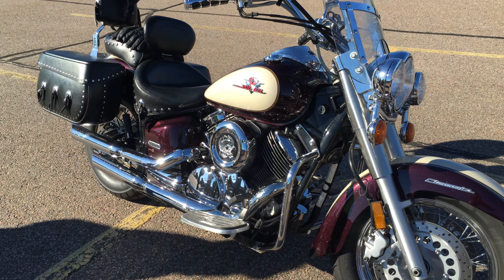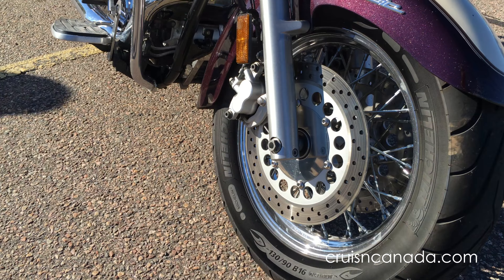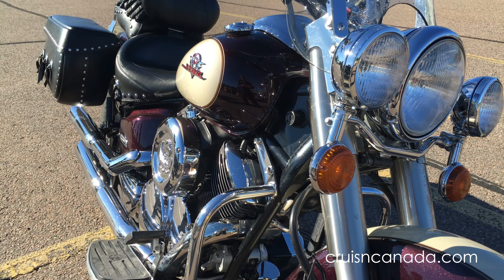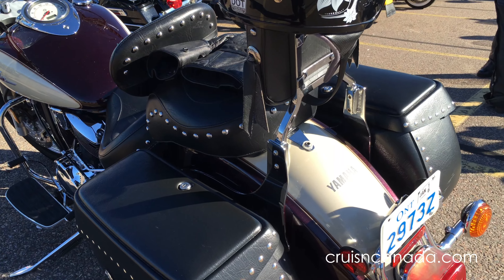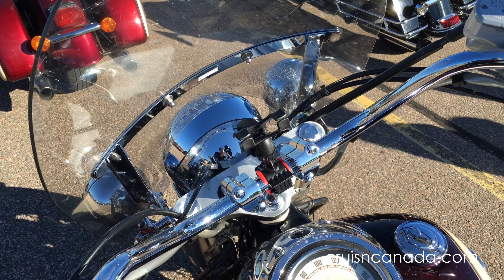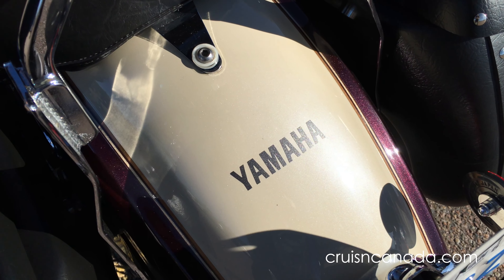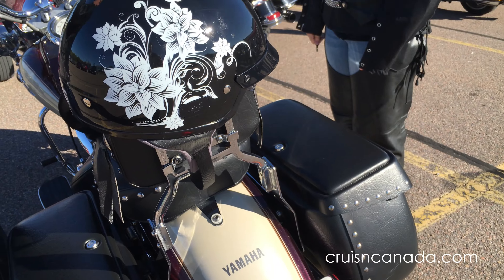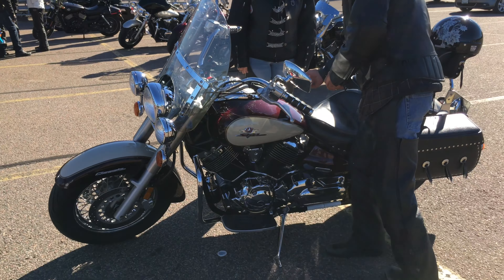Mary's 2000 Yamaha V-Star 1100 Classic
Quick look at Mary's New 2000 Vstar 1100 Classic. This product was sent to us, but we were not told what to say and all opinions on this product are our own and have not been swayed by the company who provided the product. This product was sent to us, but we were not told what to say and all opinions on this product are our own and have not been swayed by the company who provided the product.